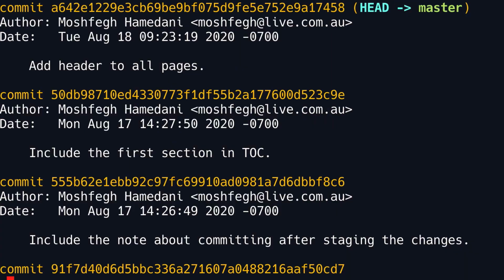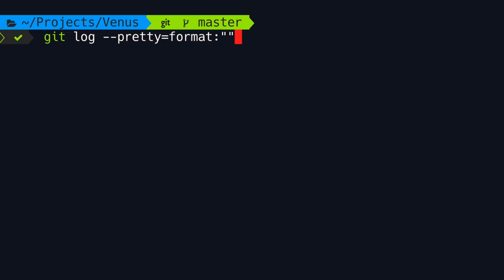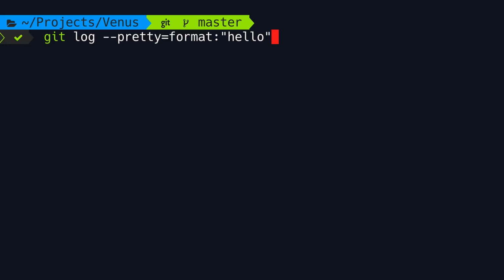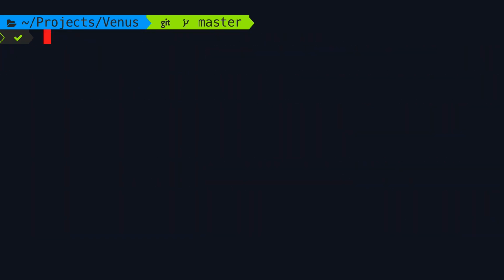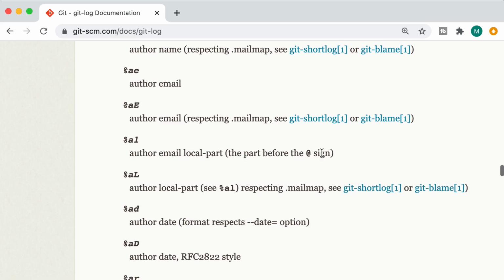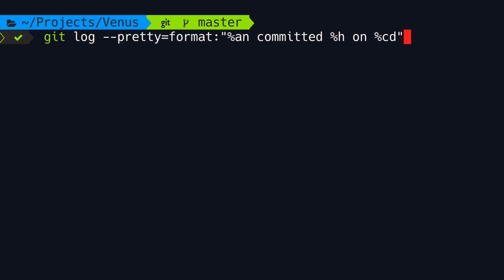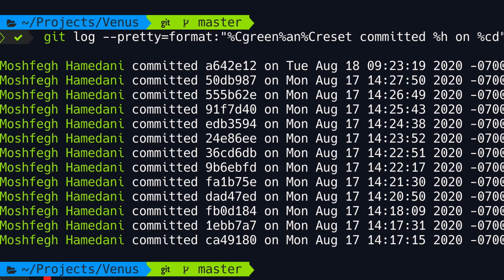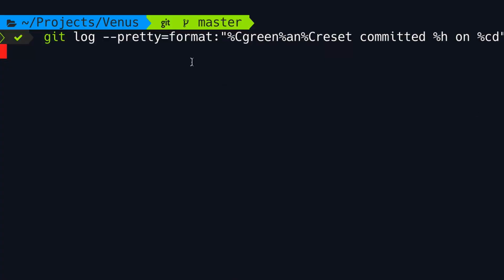33 Formatting the Log Output